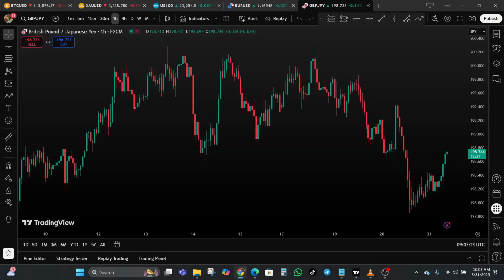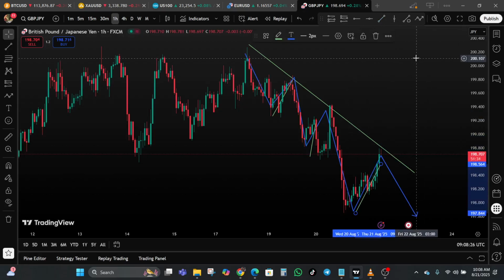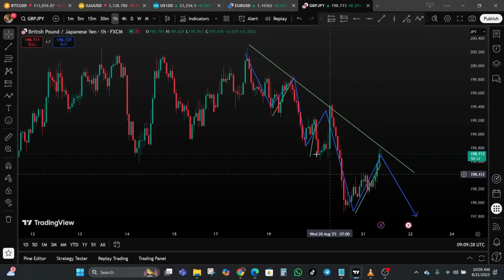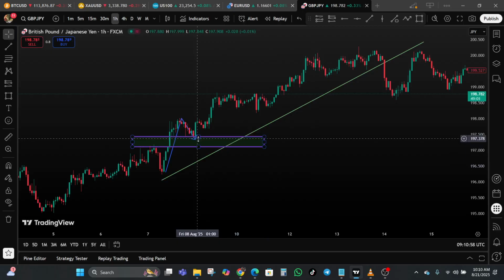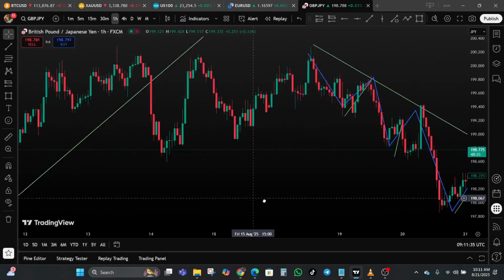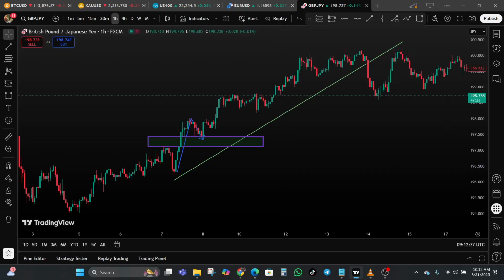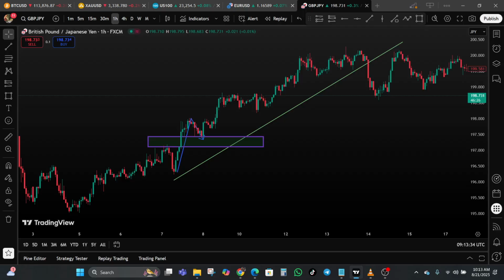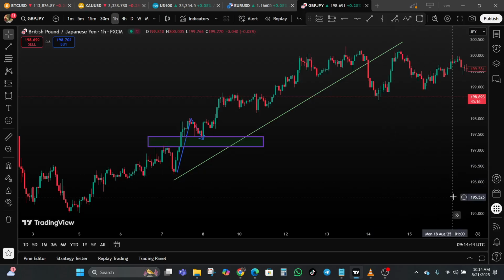ICT Pullback Strategy – The Key to Understanding Market Corrections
The ICT Pullback Strategy is one of the most effective ways to enter the market with precision and clarity. Instead of chasing price when it moves impulsively, this strategy focuses on waiting for retracements, also known as pullbacks, to align with institutional concepts of liquidity and order flow. By understanding how price reacts to imbalances and fair value gaps, traders can learn how to spot low-risk entry zones.

In this video, we break down what the ICT Pullback Strategy is, why pullbacks happen in the first place, and how to identify the exact zones where price is likely to reverse and continue in the direction of the trend. We will discuss market structure, displacement, and how liquidity plays a major role in driving pullbacks. You’ll also learn how to filter out weak setups and focus on the ones with the highest probability.

The ICT Pullback Strategy works across different markets, whether you trade forex, indices, or commodities. It provides a framework for patience and discipline, teaching traders to wait for price to return to premium or discount levels before executing trades.